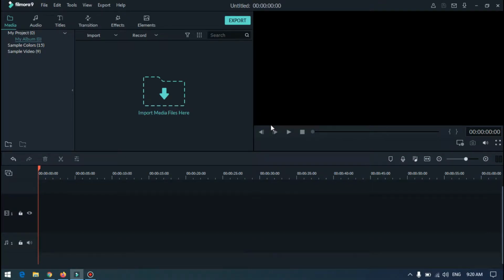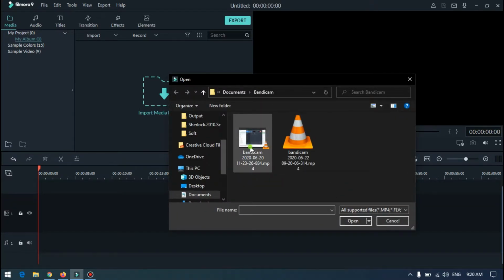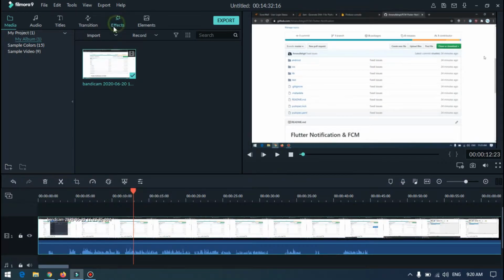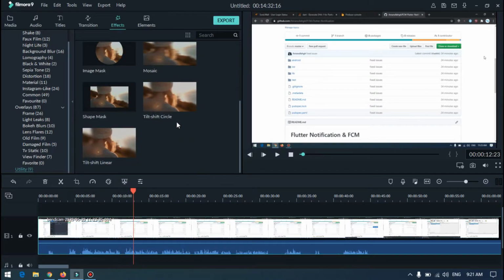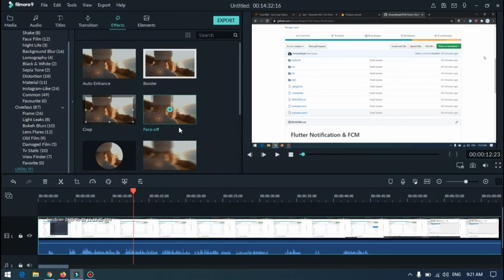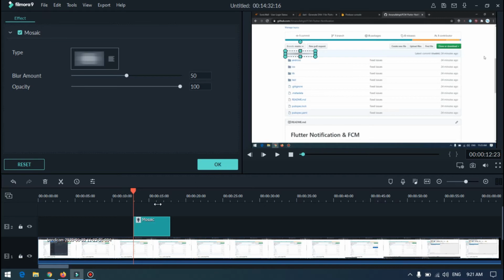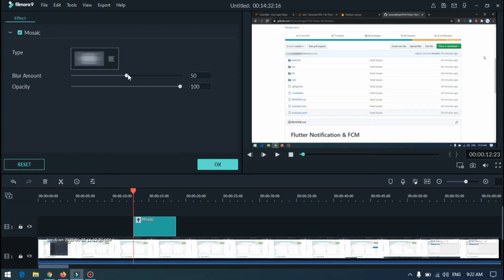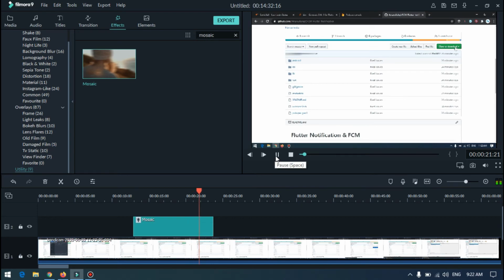How To Blur Parts Of Your Video - Filmora 9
In this video, I’ll show you How To Blur Parts Of Your Video - Filmora 9. Enjoy!
Here is how you can blur your privacy in recorded video, easy and short.

ABOUT MY CHANNEL:
Welcome,

In this channel you will find out a lot more tips & tricks in easiest way possible. thats because I am lazy to do things in difficult way, just finding hacks for it. :).

thanks alot,